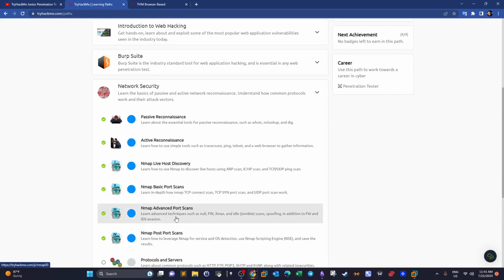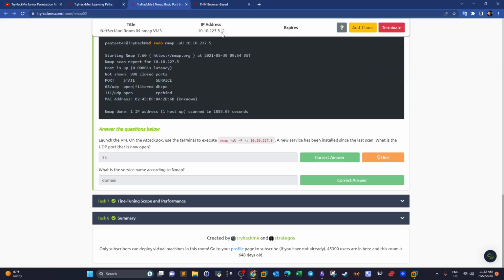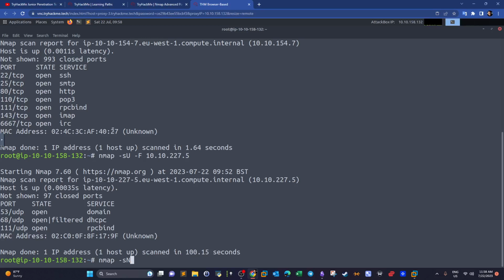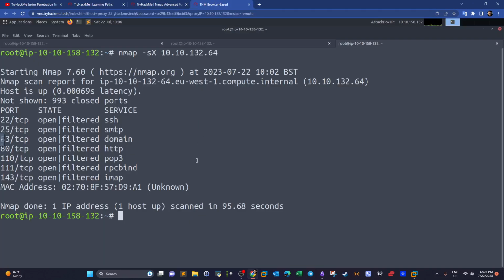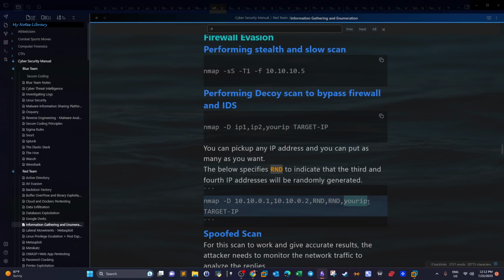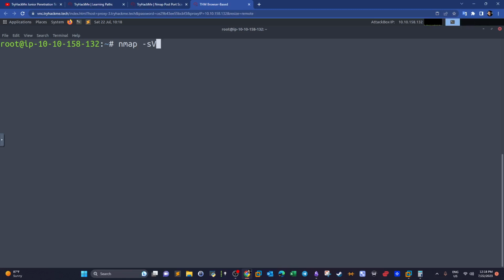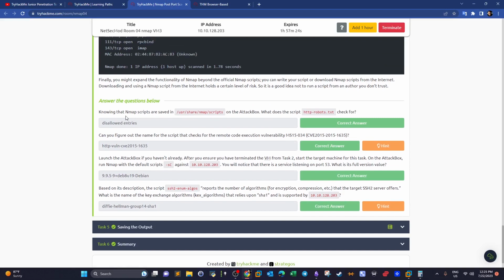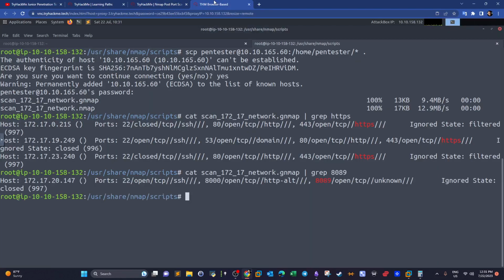NMAP Scanning Techniques | Beginners and Advanced | TryHackMe JR Penetration Tester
In this video walk-through, we covered nmap scanning commands and techniques from beginners to advanced. We explained TCP connect scan, stealth scan, UDP scan, ACK scan, Decoy scan, Fragmented scan,etc. This was part of TryHackMe Junior Penetration Tester pathway.